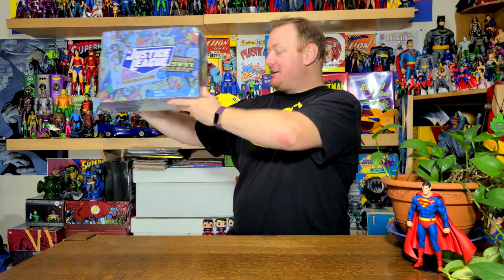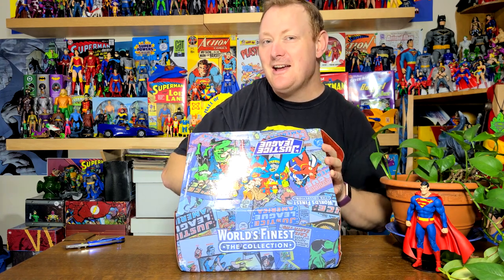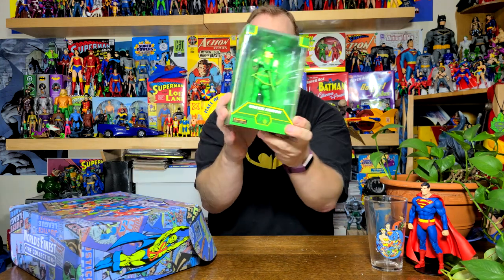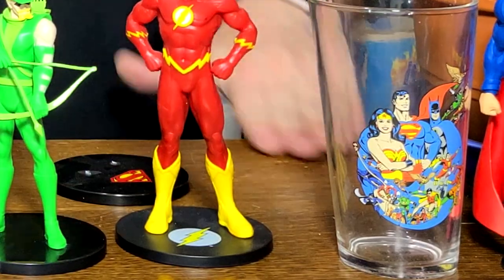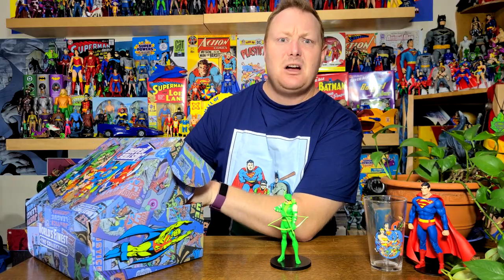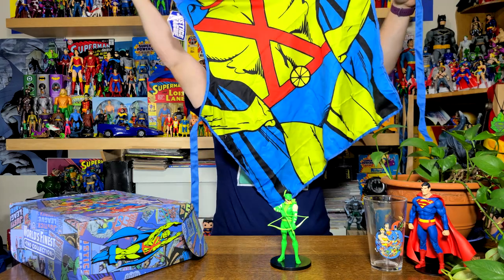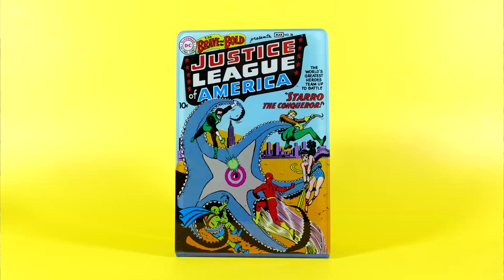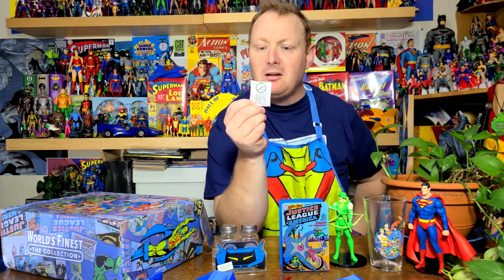World's Finest the Collection Justice League Summer Box 2021 Culture Fly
Today we open the latest DC Comics related tat box from Cultue Fly's Worlds Finest The Collection Justice League Summer. As usual things get weird.